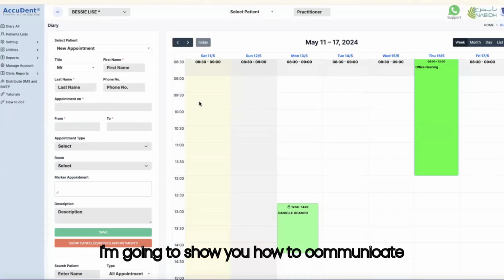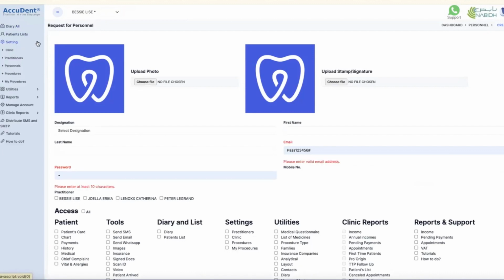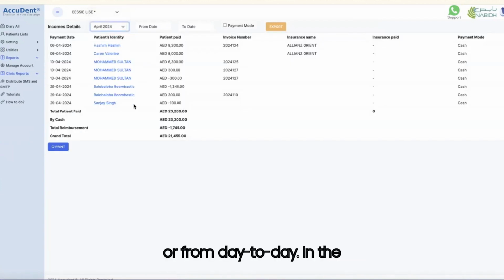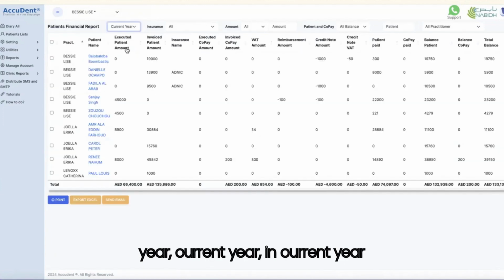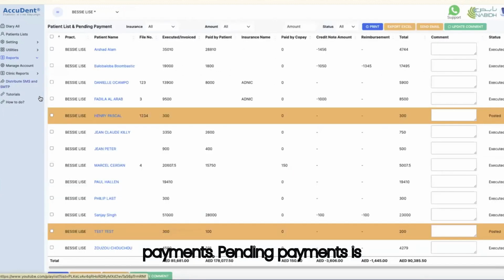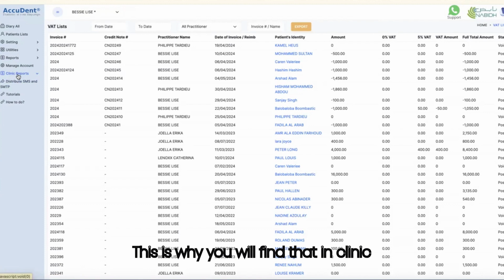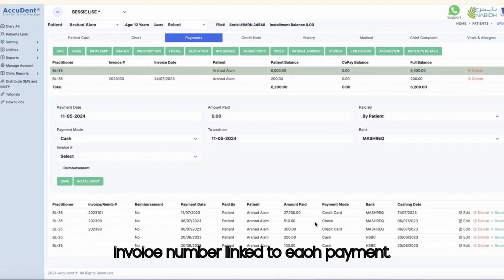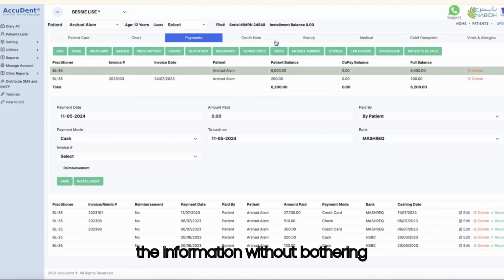How to work with your Accountant?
This video explains how to "Manage Questionnaires" in AccuDent® PMS.